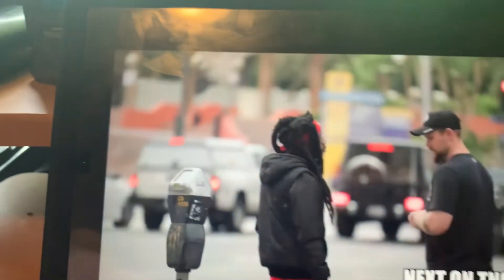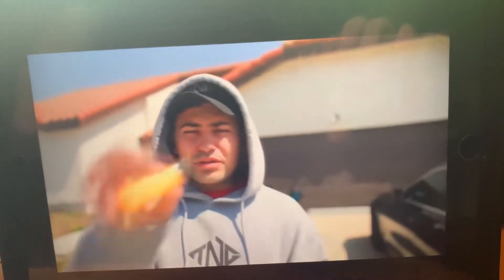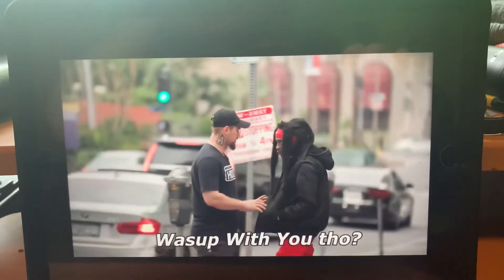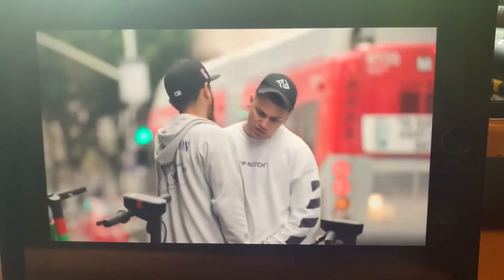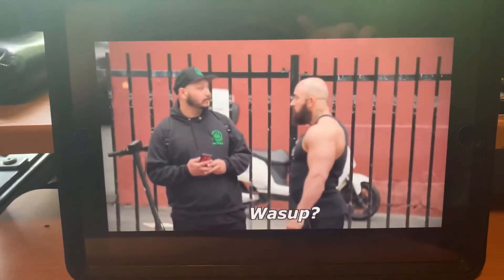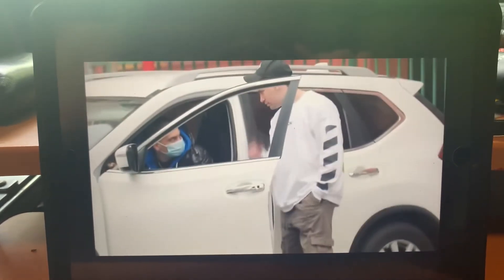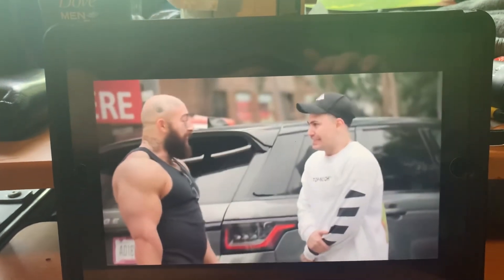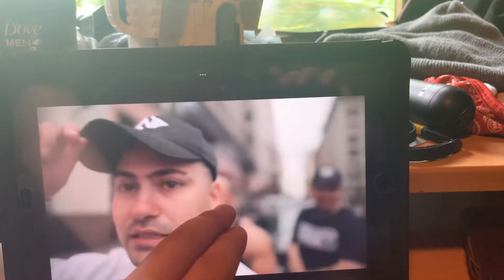TopNotch Idiots Wanna Get Jacked Prank (reaction must watch LOL 😂)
Warning ⚠️ do not try these types of pranks to yourself!!!